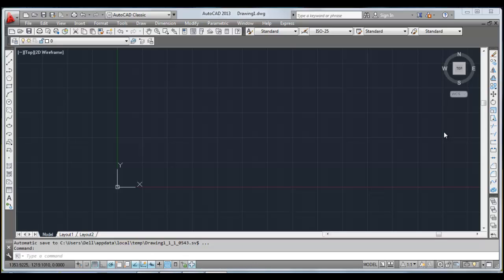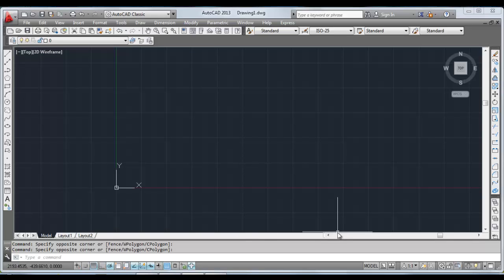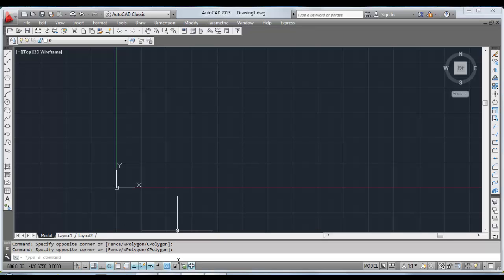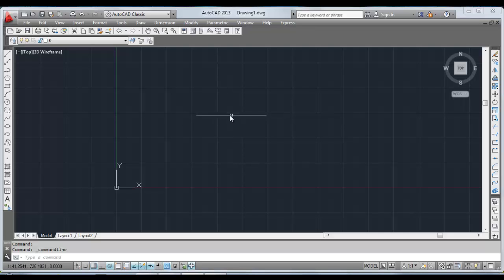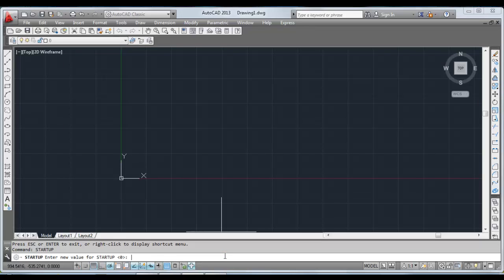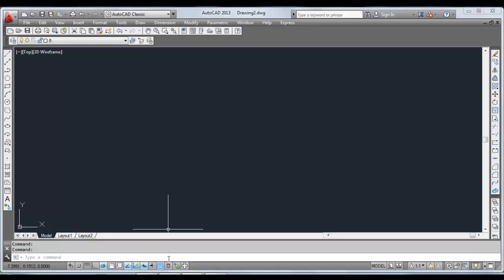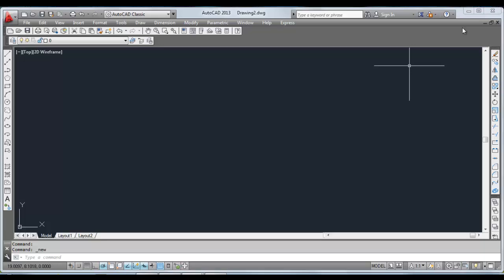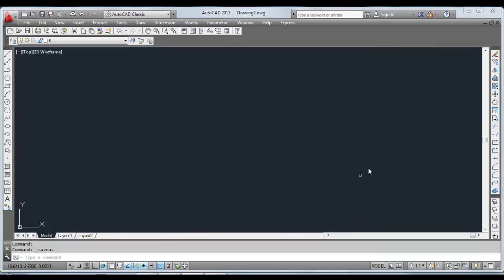autocad 2013 tutorial 1 [Getting started]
Pease play in 480p or 720p for clarity!!

In this video I will Introduce you to Autocad 2013 . From the next tutorial we will be using the commands so if you are already familiar with Autocad 2013 you can skip to the next tutorial .